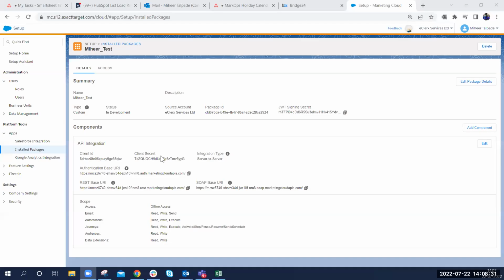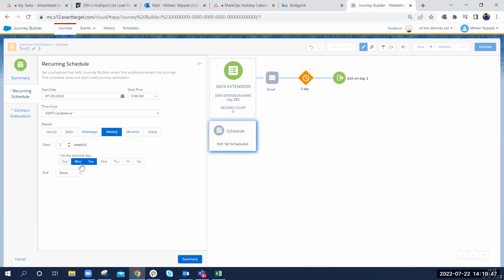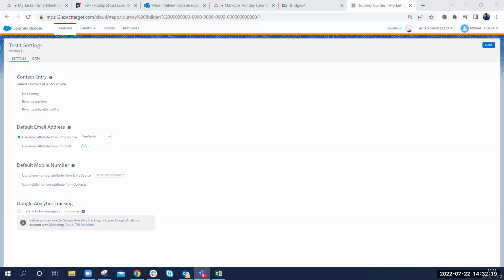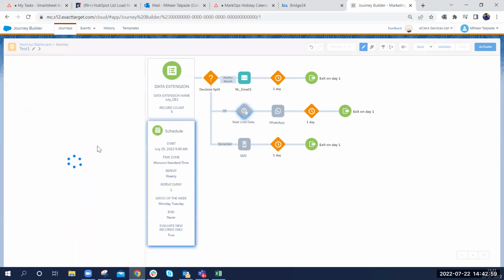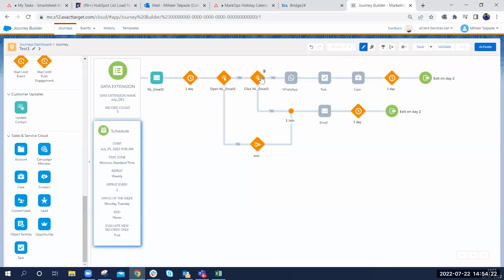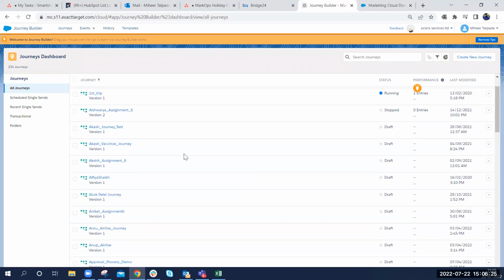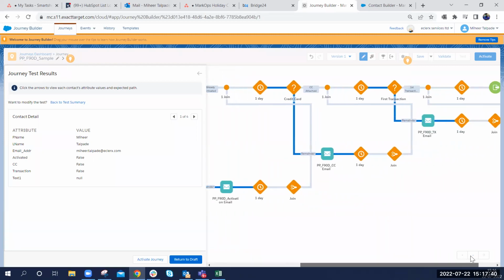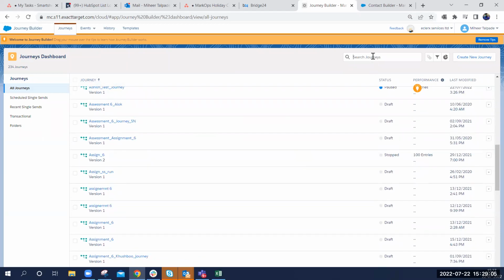Day8 Journey Builder